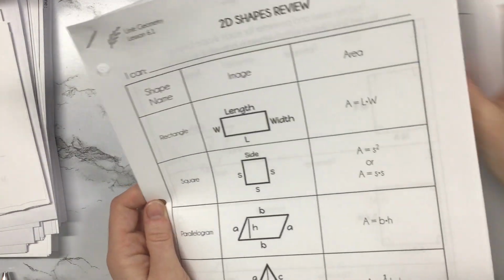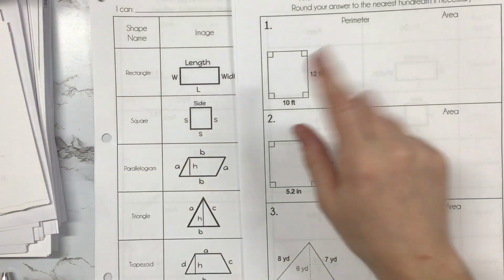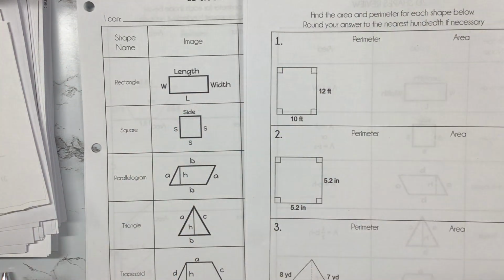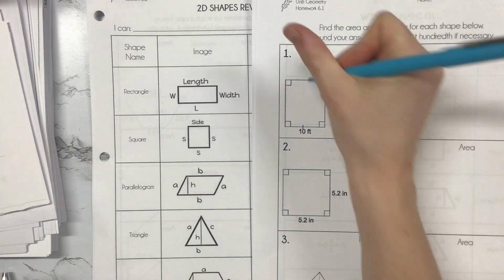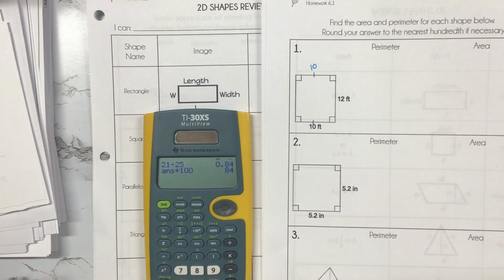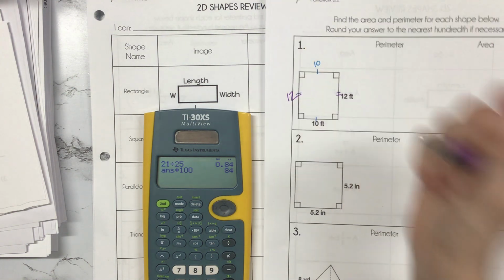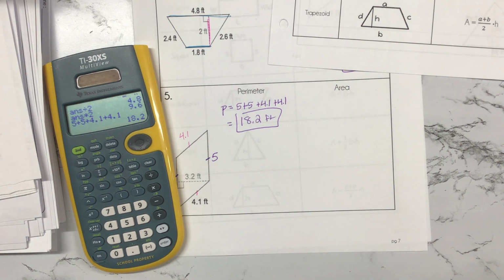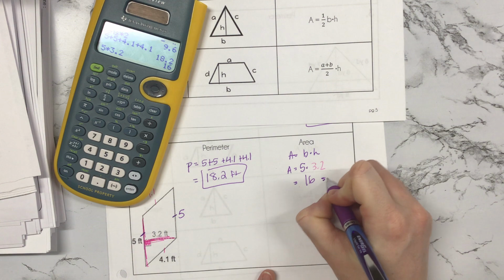2D shapes review (22-23)